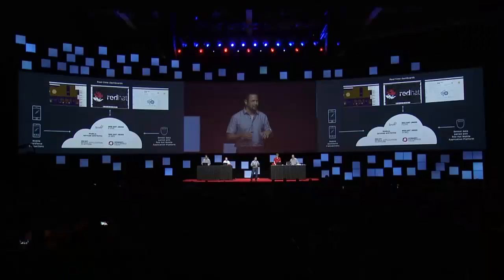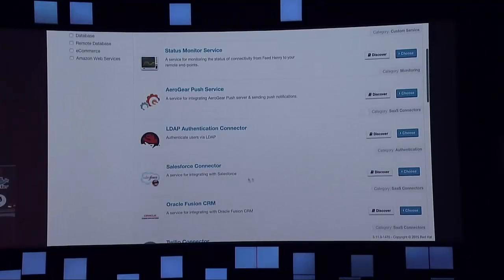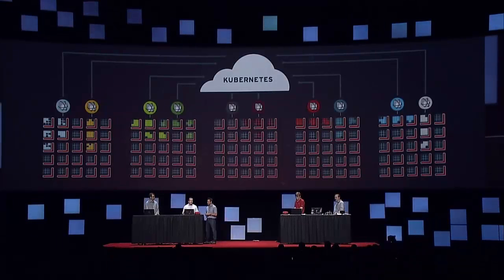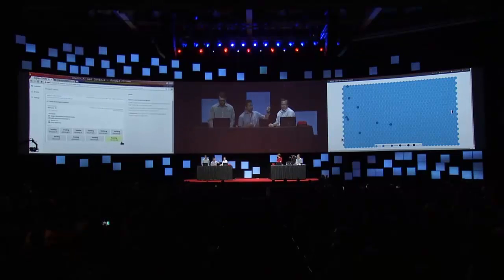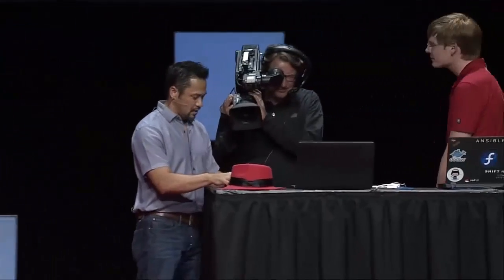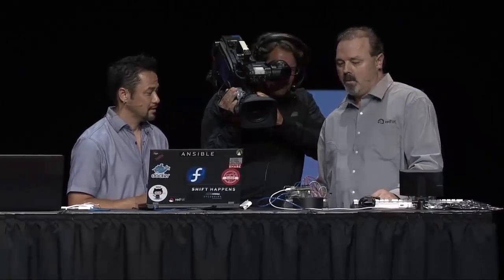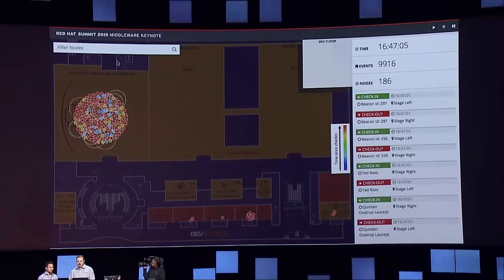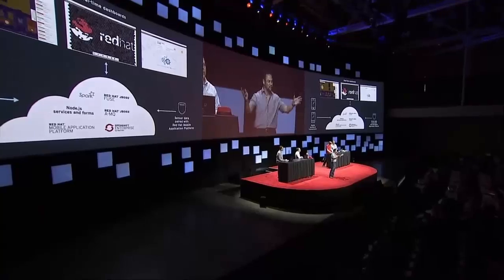2015 JBoss Red Hat Keynote Demo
For the 2015 demonstration, we really wished to stretch ourselves by creating multiple applications that the audience was to touch.
To illustrate IoT (Internet of Things), we specifically fielded several hundred bluetooth beacons and several Raspberry Pi-based sensors/scanners to demonstrate how to track movement inside of a physical space (where GPS is not appropriate).
We combined this technology with a mobile application (based on the announced Red Hat Mobile Application Platform) so the moving objects (people) could see their current status, their arrivals/departures from a particular room.
Also, via this same mobile application, we invited the audience to submit a finger drawn sketch to claim one of 1000+ containers we launched live on stage via Openshift (based on Docker & Kubernetes)